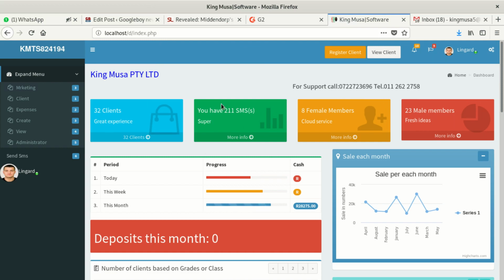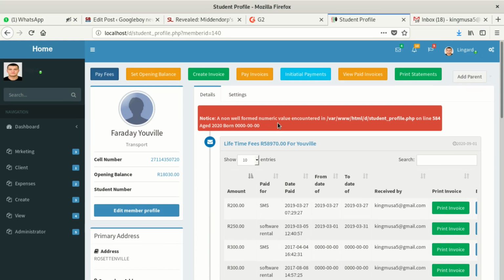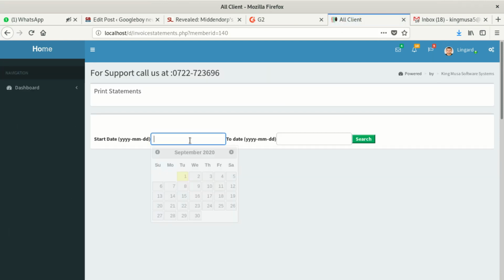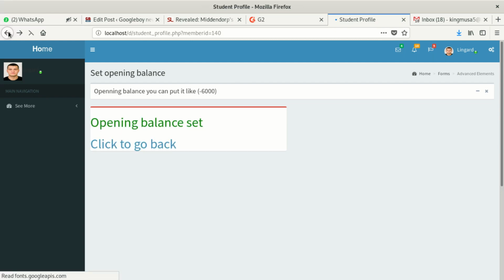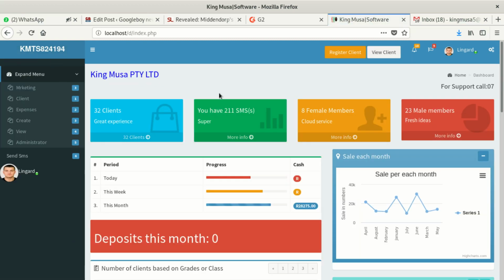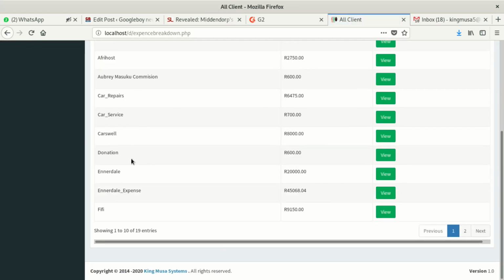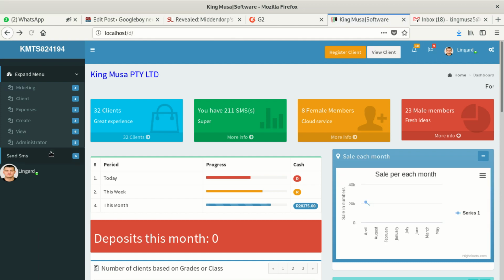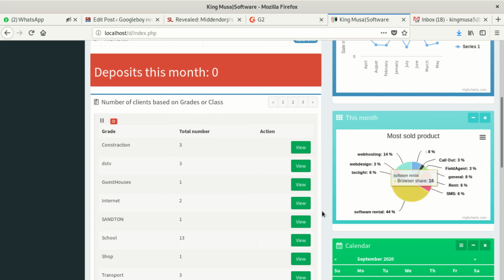How a CRM system work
A CRM (Customer Relationship Management) system is designed to manage and enhance interactions with customers, streamline sales processes, and improve overall customer satisfaction. Here is a general overview of how a CRM system works:

Customer Profiles: Each customer has a dedicated profile within the CRM system.

    Data Organization: The CRM system organizes customer data in a structured manner, making it easily searchable and accessible. It allows users to quickly find and view specific customer information as needed.

    Contact Management: CRM systems provide tools to manage and track customer interactions. This includes capturing and logging communication such as emails, phone calls, and meetings. It helps sales and support teams keep track of customer interactions and ensures a consistent experience across touchpoints.

    Sales and Pipeline Management: CRM systems often include features to manage the sales pipeline. This includes tracking leads, opportunities, and deals at various stages of the sales process. Users can assign tasks, set reminders, and monitor progress to effectively manage sales activities.

    Customer Support and Service: CRM systems facilitate customer support by allowing users to create and manage support tickets, track customer issues, and maintain a record of customer service interactions. This helps ensure timely and effective resolution of customer queries and concerns.

    Reporting and Analytics: CRM systems generate reports and provide analytics on various aspects of customer interactions and business performance. These reports offer insights into sales activities, customer trends, lead conversion rates, customer satisfaction, and other key metrics. This data can be used to make informed business decisions and improve strategies.

    Automation and Workflows: CRM systems often offer automation capabilities to streamline repetitive tasks and workflows. This can include automated email responses, lead scoring, task assignment, and follow-up reminders. Automation reduces manual effort and improves efficiency.

    Integration with Other Systems: CRM systems can integrate with other business tools and systems such as email clients, marketing automation platforms, e-commerce platforms, and customer service platforms. This integration ensures seamless data flow and enhances overall business operations.
Mobile Access: Many CRM systems provide mobile applications, allowing users to access and manage customer data on the go.

Overall, a CRM system works by centralizing and organizing customer data, facilitating customer interactions, supporting sales and support processes, providing insights through reporting and analytics, and improving overall customer relationship management.